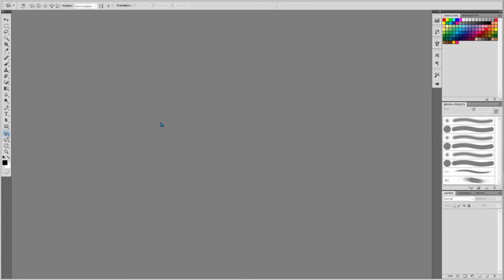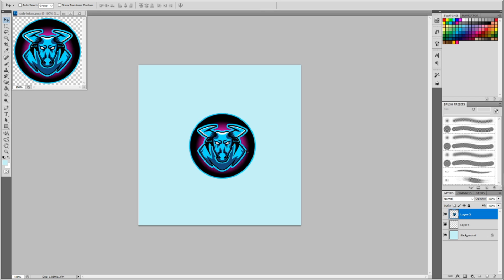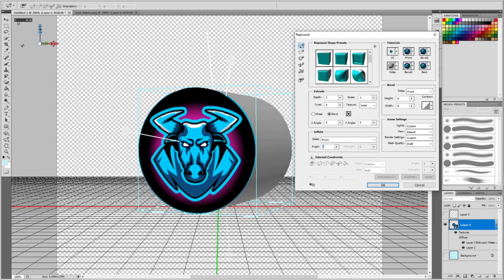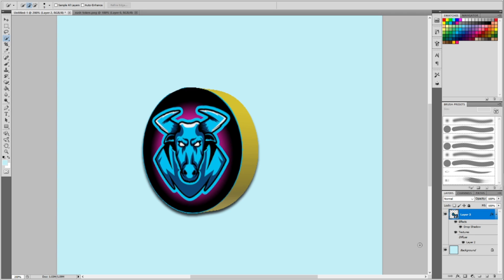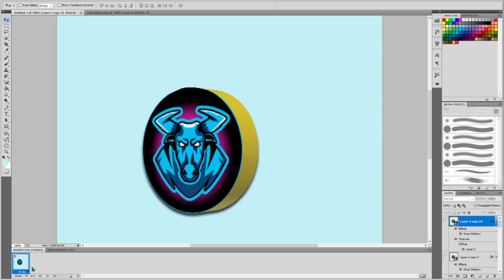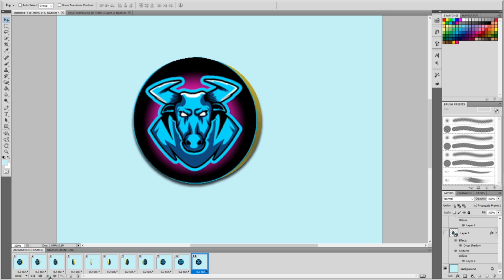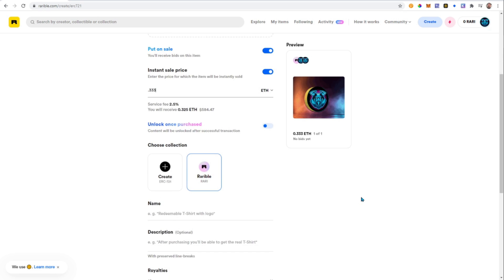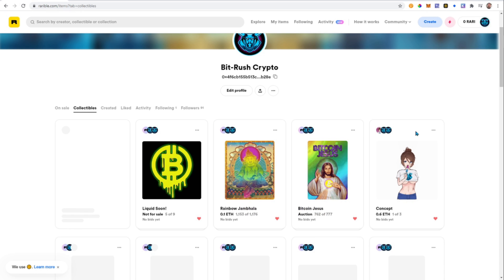How to Create 3D Animated NFTs (Non-Fungible Tokens) Start to Finish Process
In this video I will guide you in a step by step tutorial on how to create your first 3D Animated NFT using Photoshop and the Rarible app.

Get up to a $620 Bonus using Code: JACKPOT

💸 Tips Appreciated!!!
ETH - 0x4f6Cb155B513c6b917Beab345a01be235a2DB28E